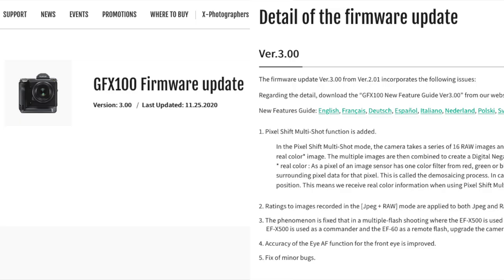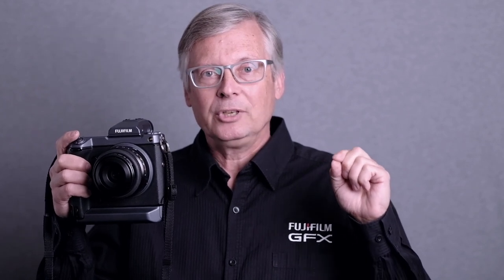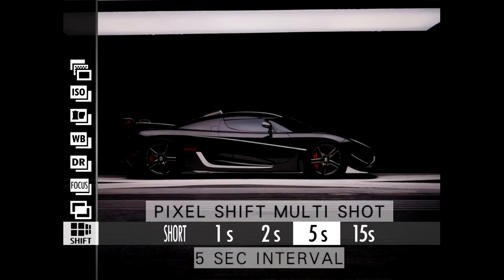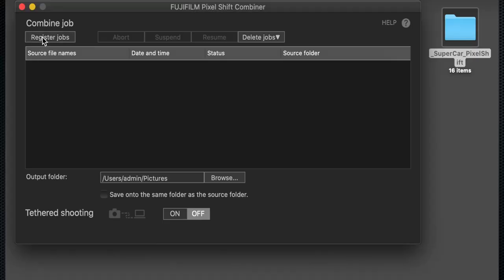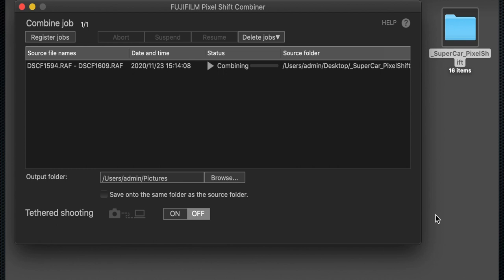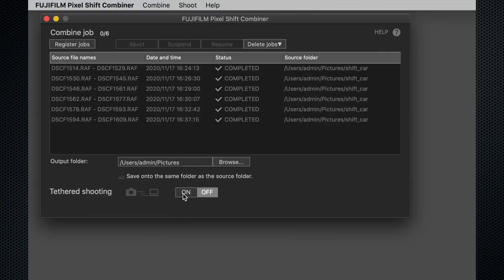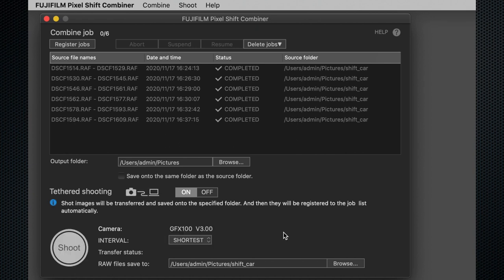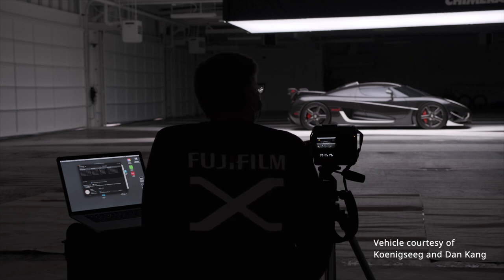Understanding GFX100 Pixel Shift Capture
The Fujifilm GFX100 mirrorless large format camera gets the ability to create multi-shot images of 400 megapixels, along with the free Fujifilm Pixel Shift Combiner app which allows tethered capture for pixel shift.

Recorded with Fujifilm X-H1 mirrorless camera and XF56mmF1.2 R lens.

Lighting by Fotodiox SkyFiller Wings 36inch RGB LED light panel.